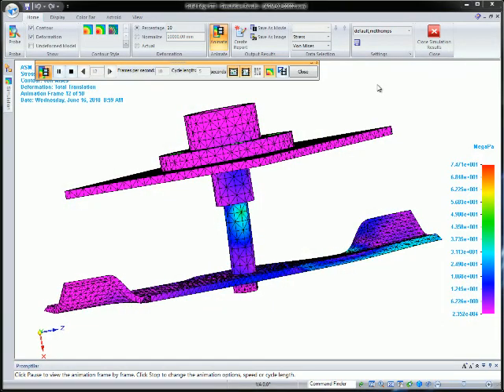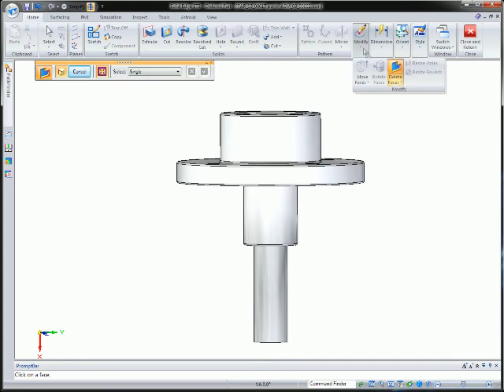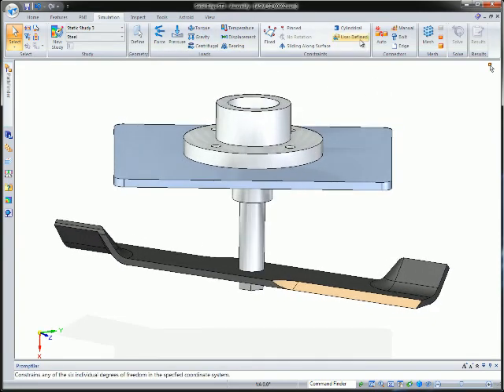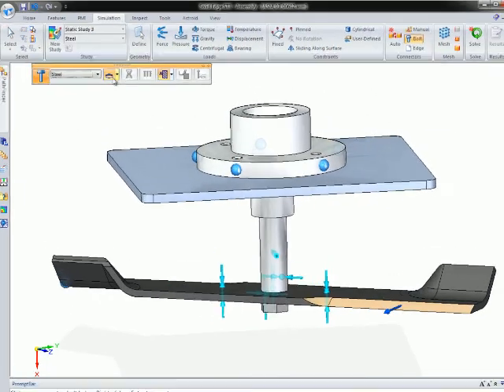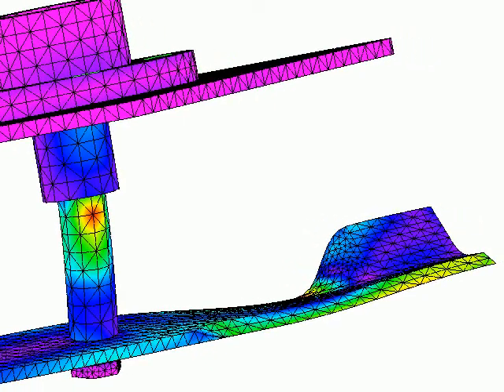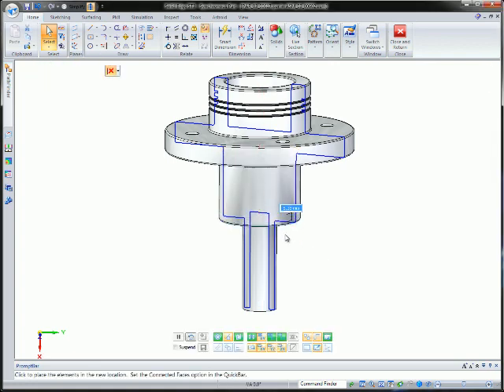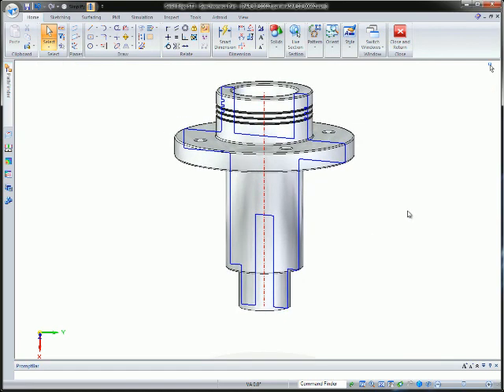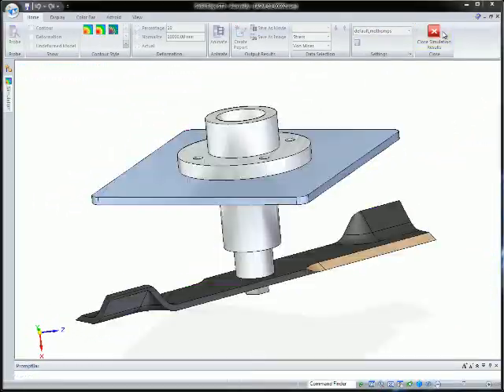FEM - Solid Edge Simulation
Analisi FEM di un assieme Solid Edge e modifiche con la "Synchronous Techology" ST3